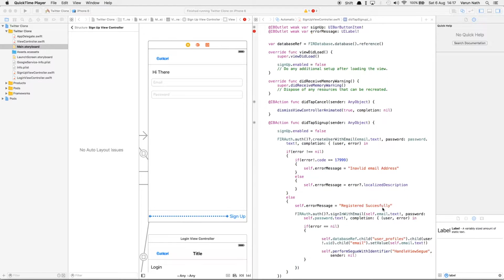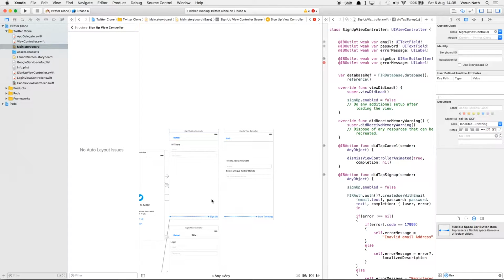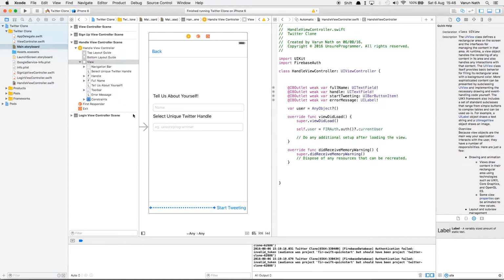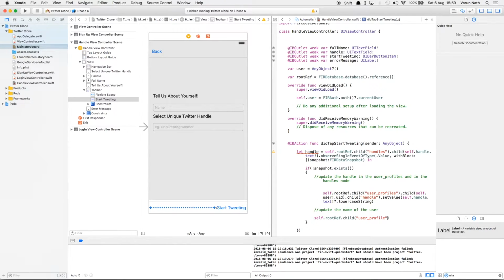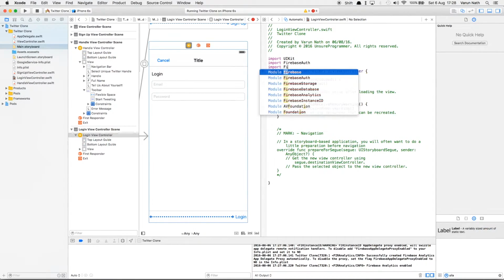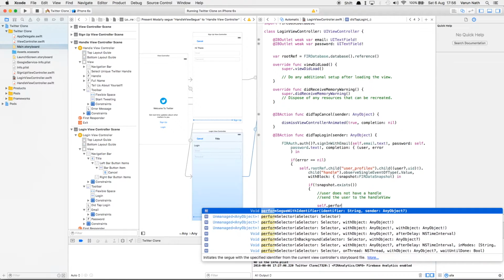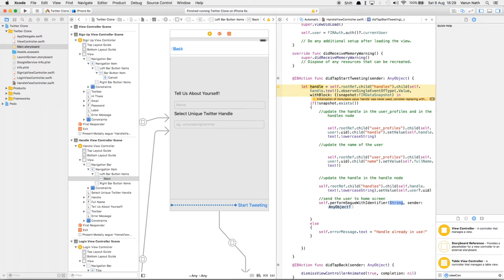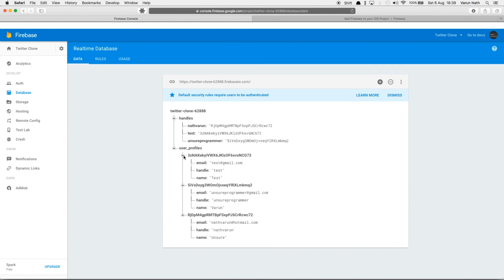Twitter Clone 1.2 - Email Login - FIREBASE+Swift(IOS) App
In this Part 1.2 of the series we continue with implementing Email Authentication in Firebase using swift for IOS on the front end.
We also allow the user to select a unique twitter handle to tweet.